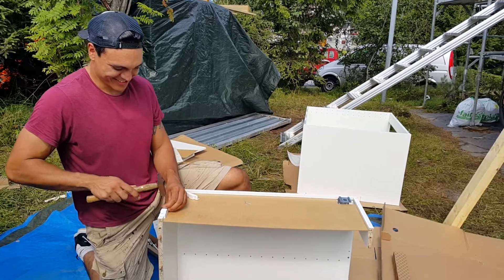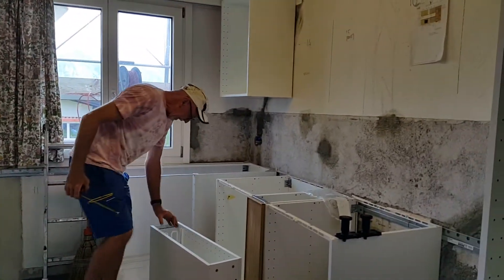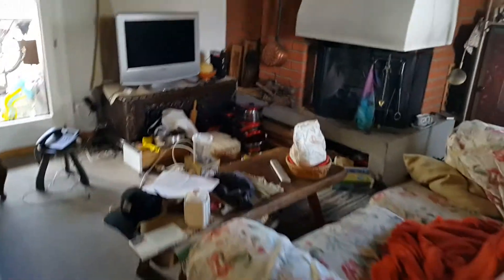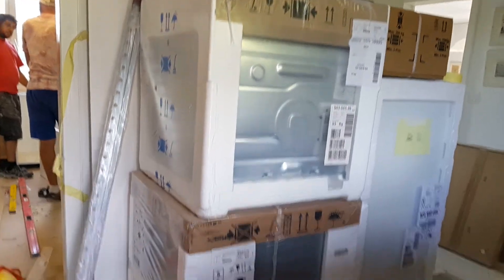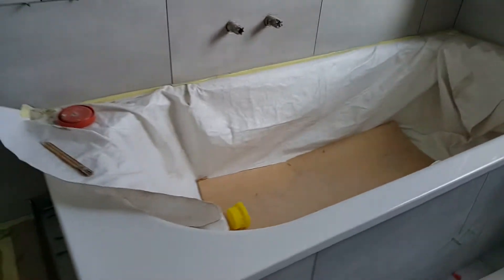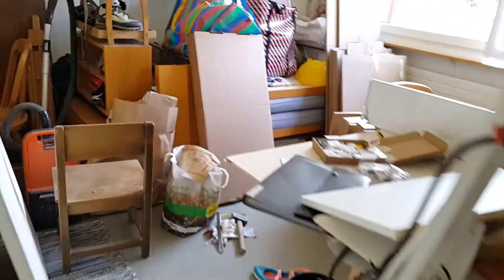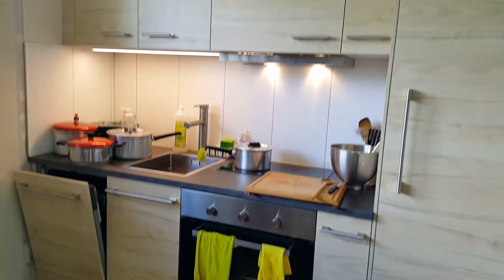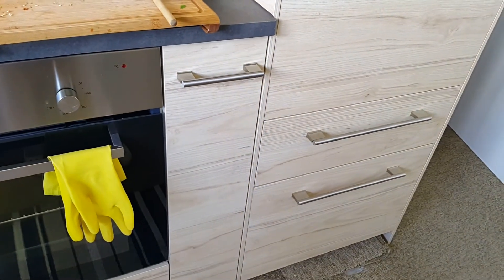Madils renovation 16 Aug 2017